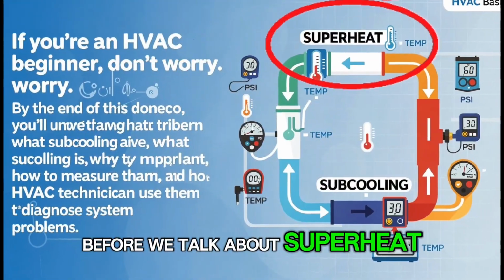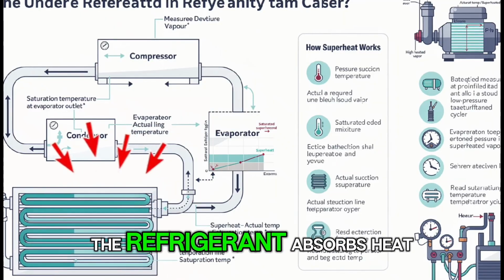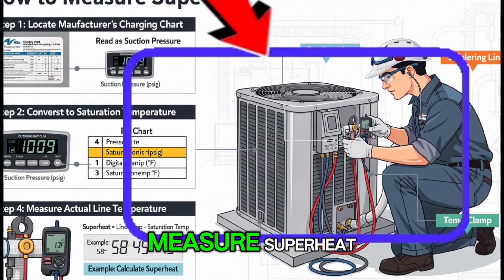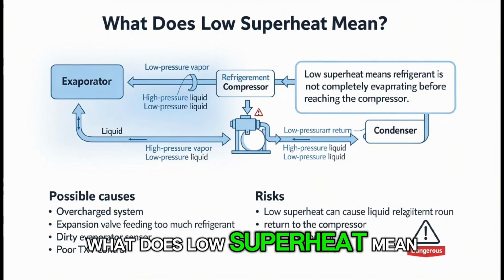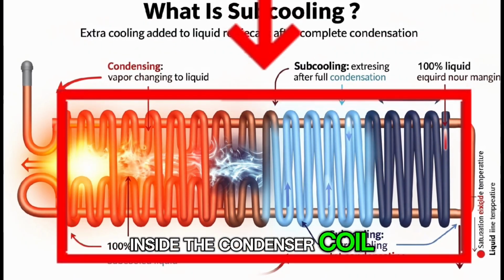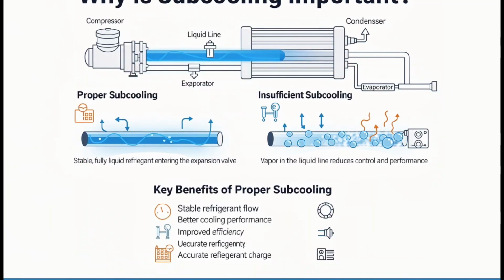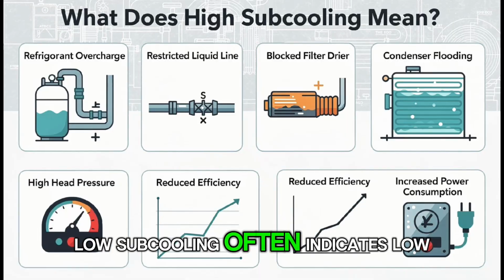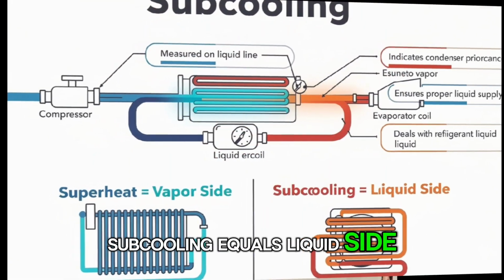Superheat & Subcooling Explained: How to Measure It Like a Pro (HVAC)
Want to understand Superheat and Subcooling like a professional HVAC technician? In this complete beginner-to-pro guide, you'll learn the fundamentals of refrigeration system charging, troubleshooting, and performance analysis.

In this video, we cover:

✅ What is Superheat?
✅ What is Subcooling?
✅ Why Superheat is Important for Compressor Protection
✅ Why Subcooling is Important for System Efficiency
✅ How to Measure Superheat Step by Step
✅ How to Measure Subcooling Step by Step
✅ Pressure-Temperature (PT) Chart Basics
✅ Common Causes of High and Low Superheat
✅ Common Causes of High and Low Subcooling
✅ Real HVAC Troubleshooting Tips
✅ Refrigerant Charging Best Practices

Whether you're an HVAC beginner, technician, student, or refrigeration engineer, this training video will help you understand one of the most important concepts in air conditioning and refrigeration systems.